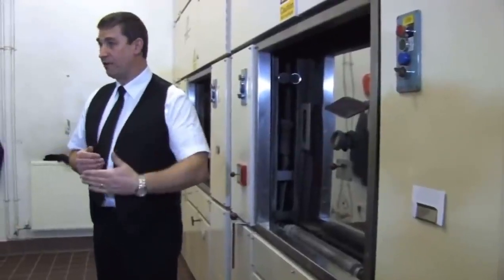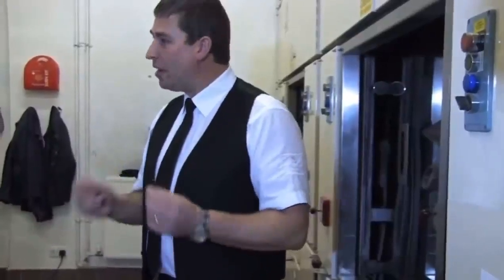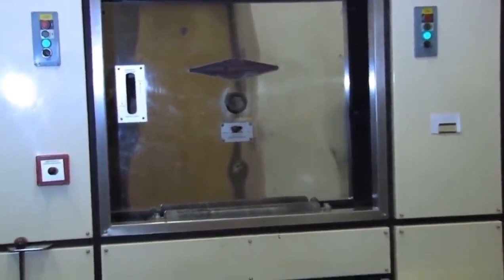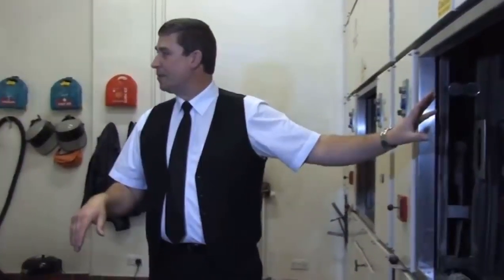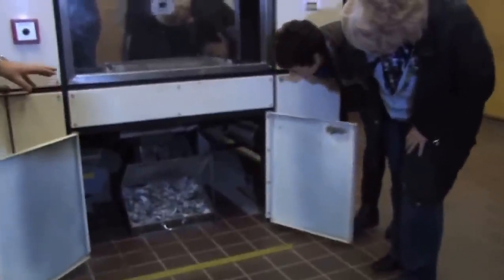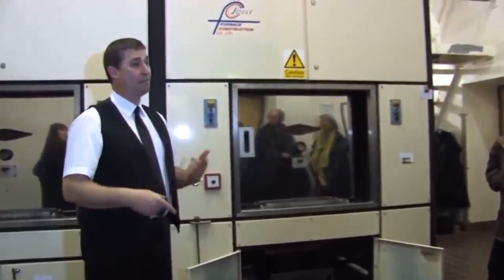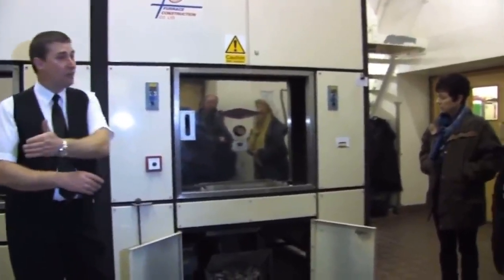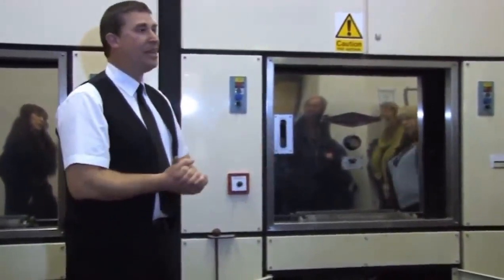Cremation Documentary I Actual Cremation Show I Caution I How is Someone Cremated? I Real Footage